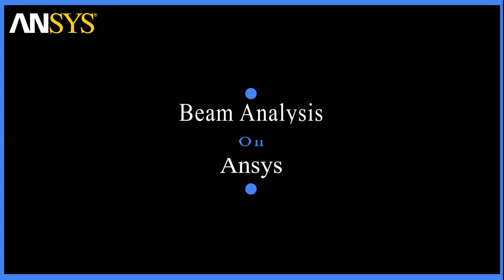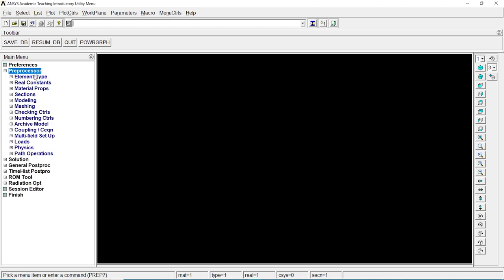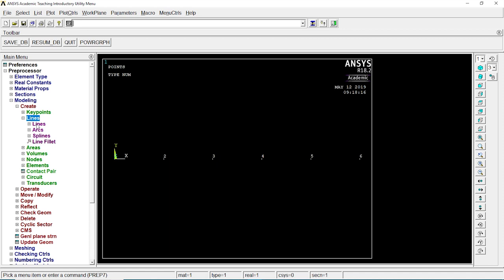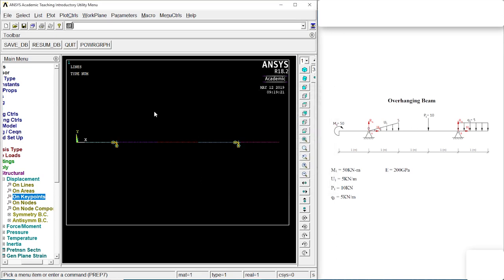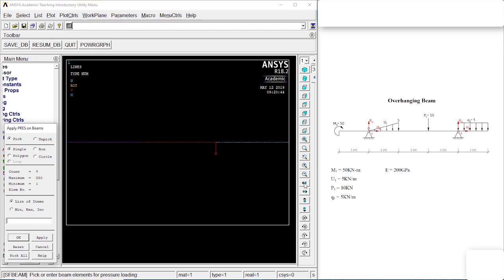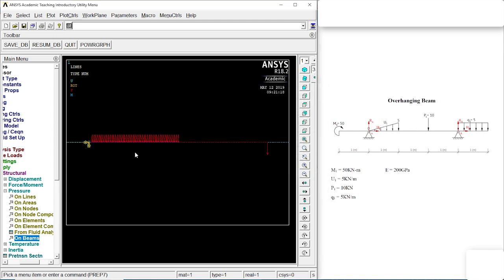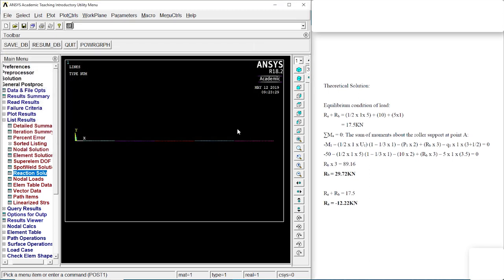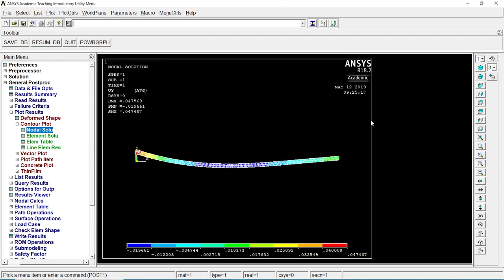Analysis of Cantilever Beam Using ANSYS